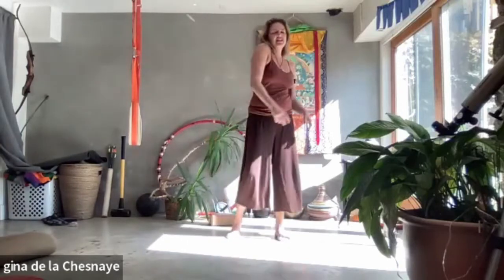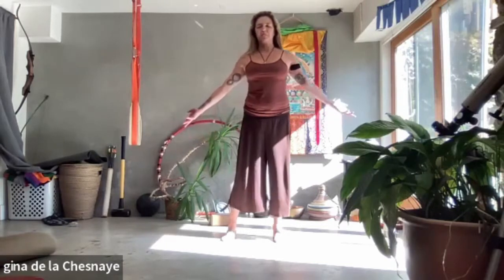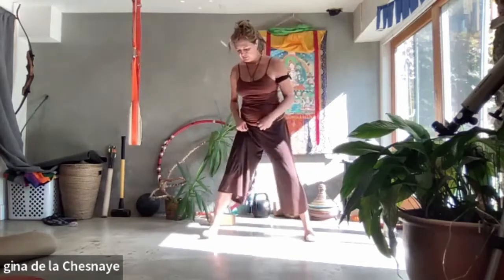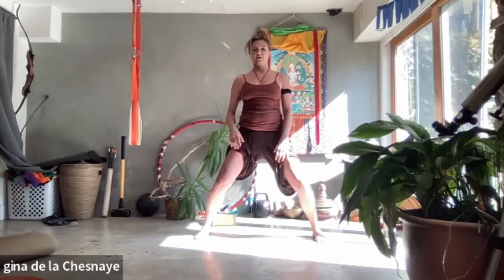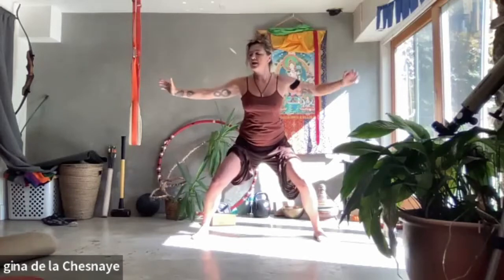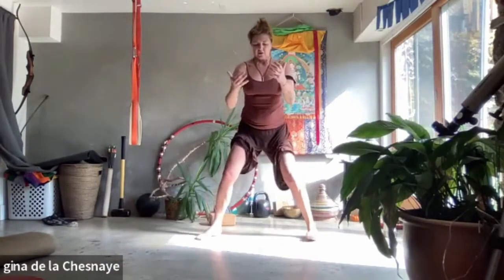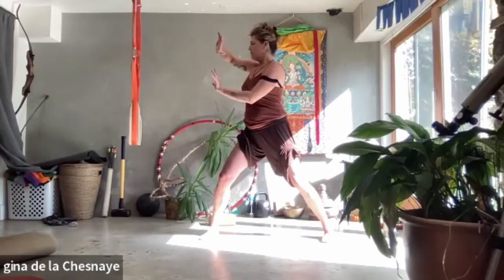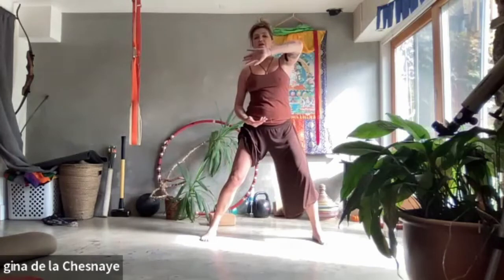Cultivate Qi Gong taught by Gina de la Chesnaye (The Five Elements)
Learning how to cultivate the conscious connection between mind and body and self and nature can increase our well-being and resiliency through energy (qi) cultivation (gong).

All practices are trauma-informed and suitable for people of varying ages and abilities. Breath work, seated meditation and moving meditation will be offered. Comfortable clothes and a curious mind are all that are needed — a meditation cushion is always helpful though.